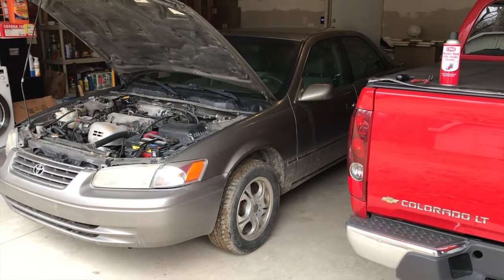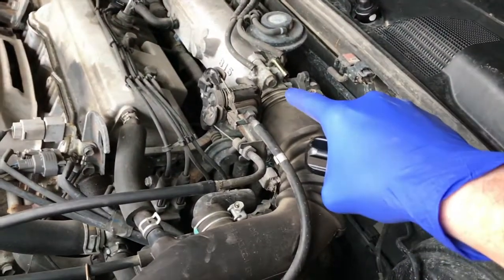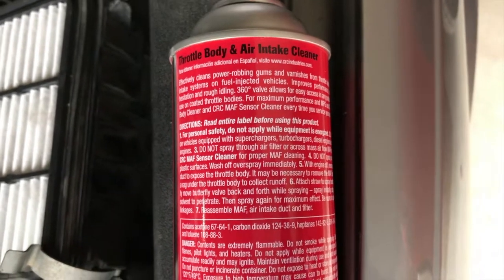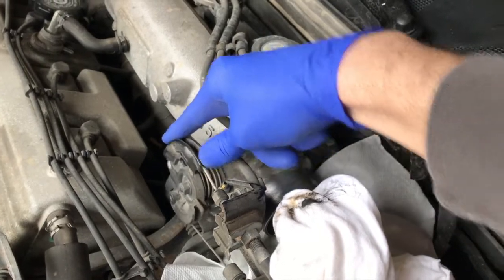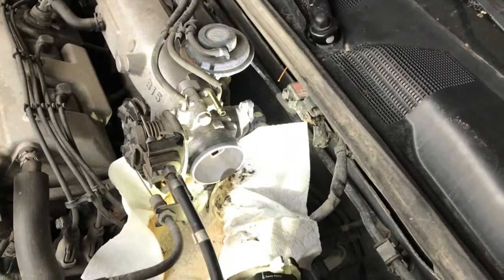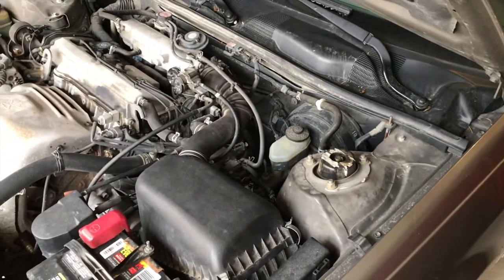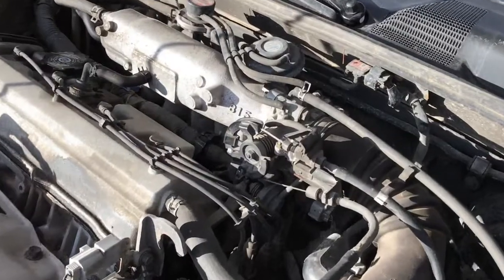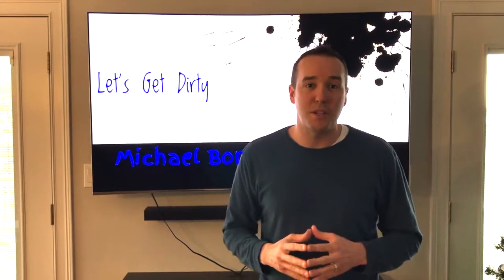Hard/Stiff/Sticking gas pedal - How to clean Throttle Body FAST & EASY!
The most common cause of a sticking gas pedal is a dirty Throttle Body.  Join us in this Step-By-Step tutorial on cleaning your Intake system.